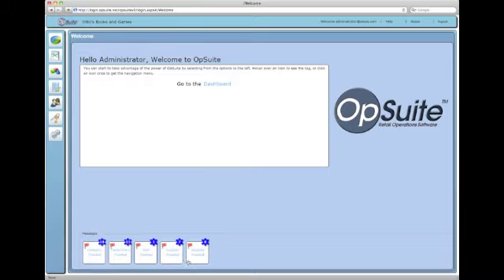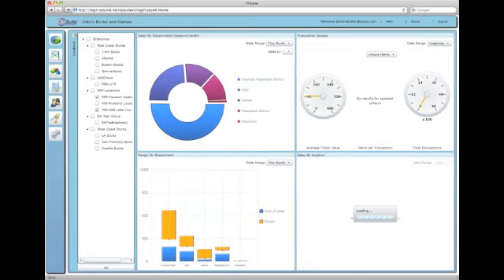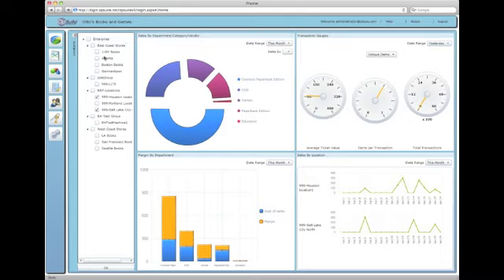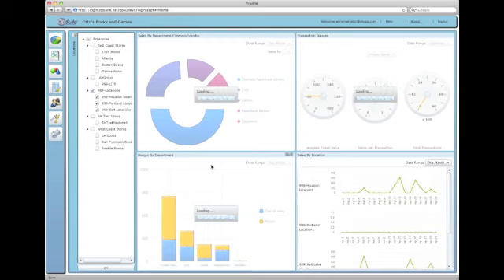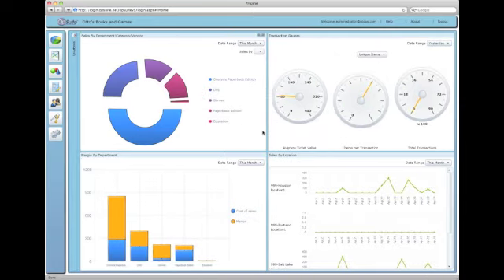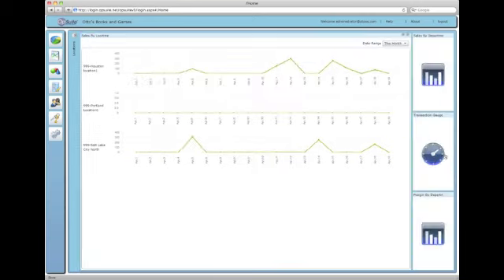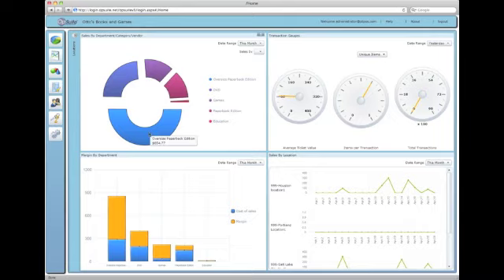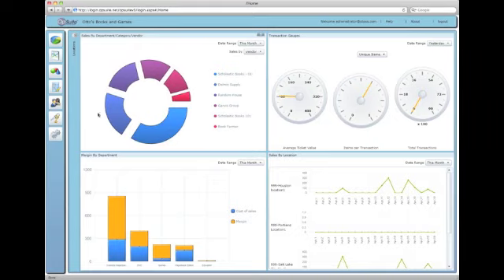OpSuite Login & Dashboard Overview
OpSuite: Retail Operations Software Demonstration Series